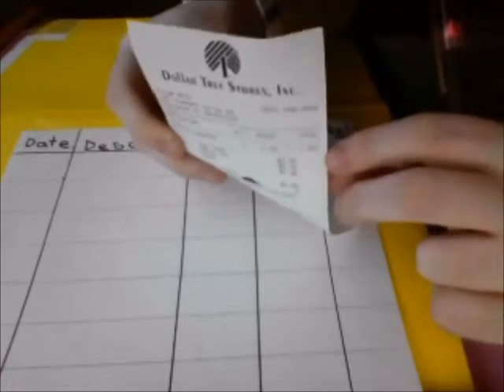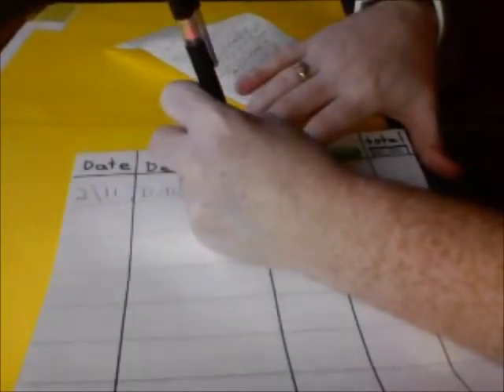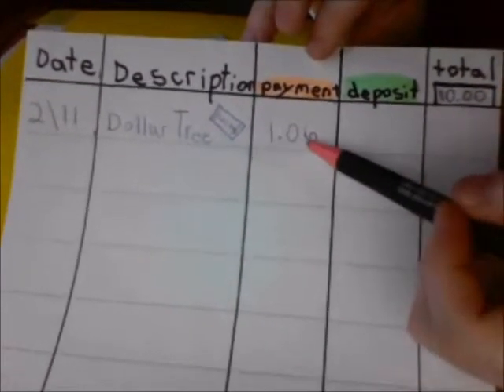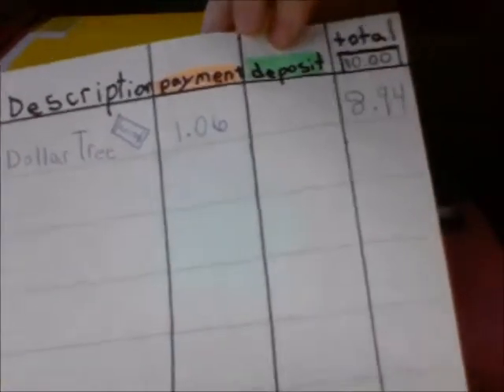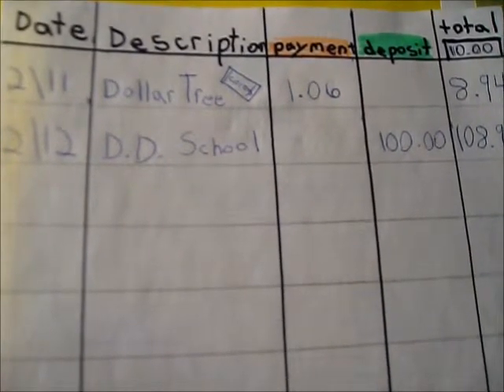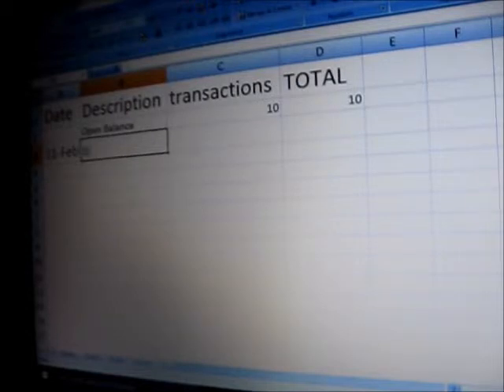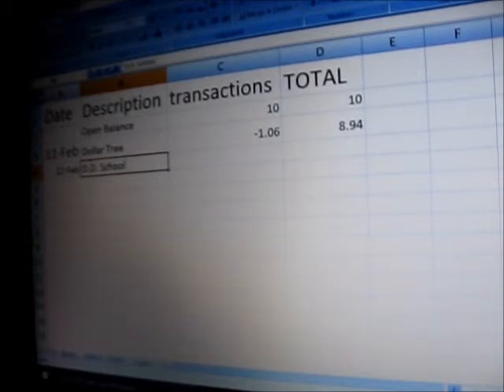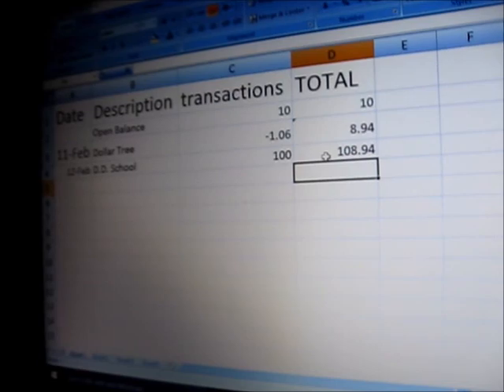Using a Transaction Register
This is part 2 in the series. Check out "DIY Making a Transaction Register"